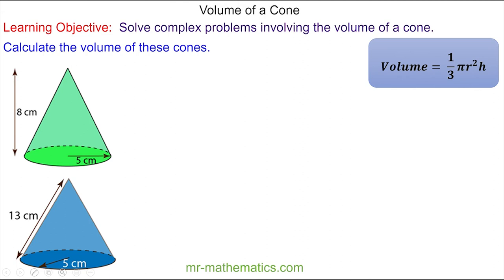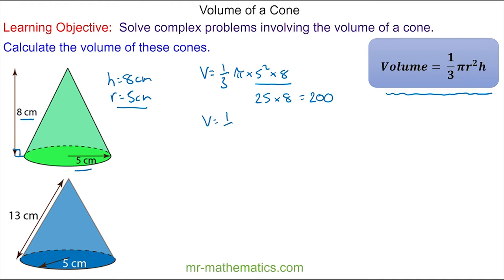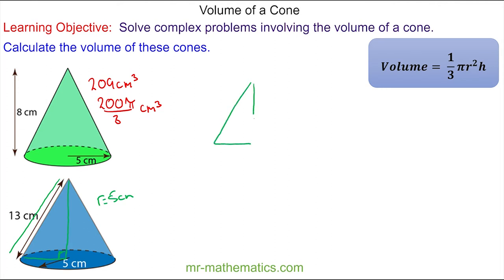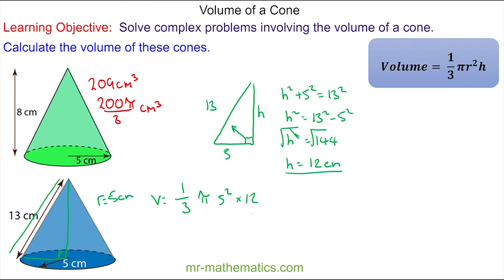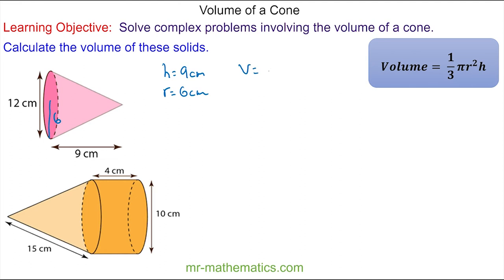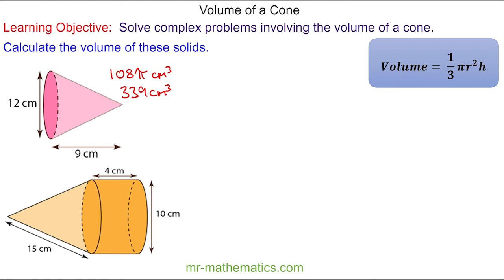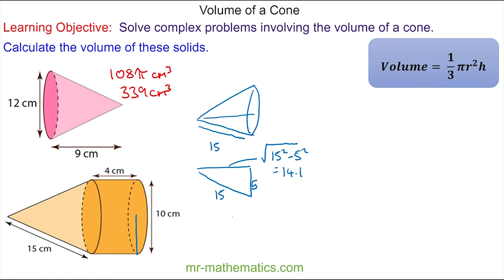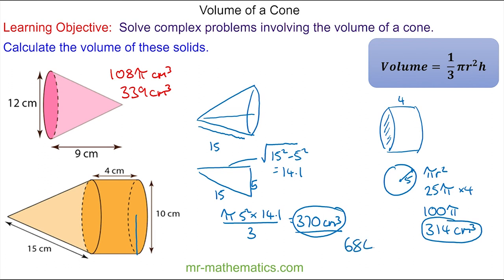Volume of a Cone - Mr Mathematics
How to calculate the volume of a cone as a multiple of pi and as a decimal

The full lesson includes a starter, 2 mains, plenary and a worksheet.  Members of Mr Mathematics can download this